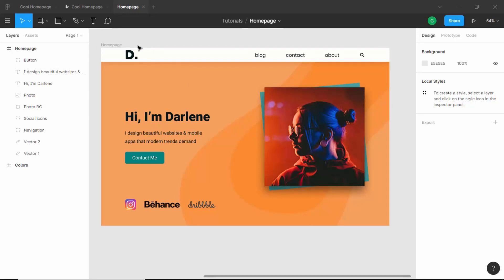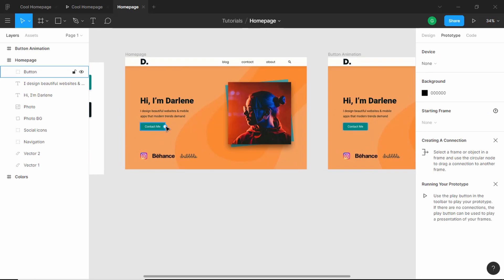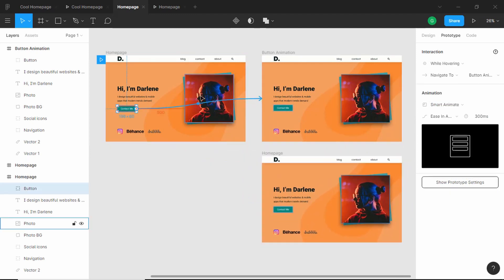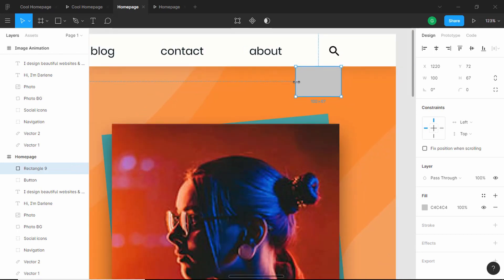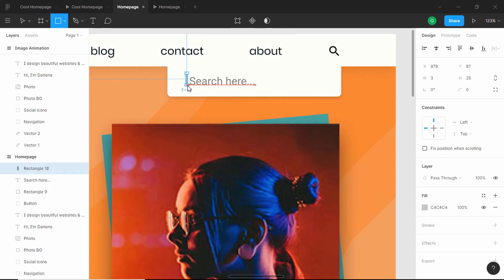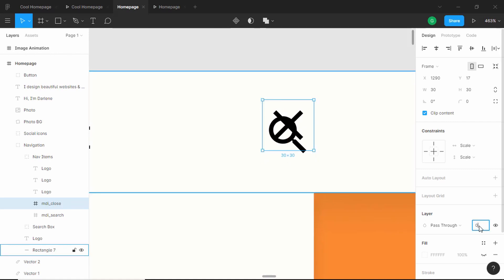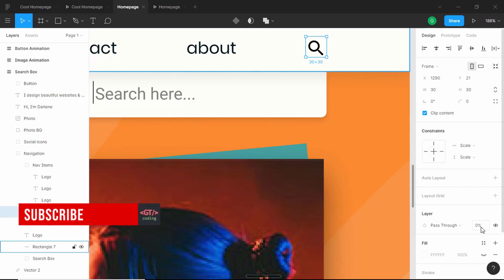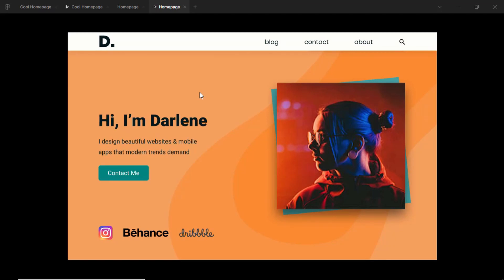Design A Modern Homepage Using Figma - Part II (Animation)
This is the second part of our homepage design series in Figma.

In this video, I will show you how to add animation to your Figma design using an awesome feature in Figma called Smart Animate. Hope you like this video.